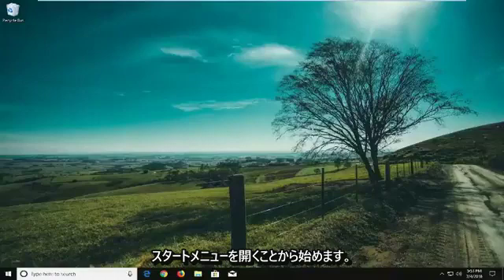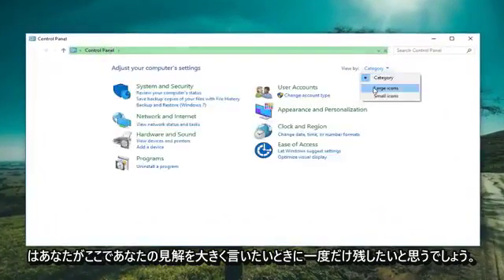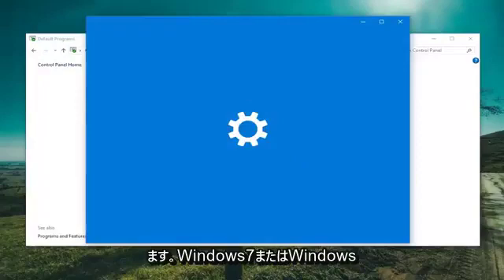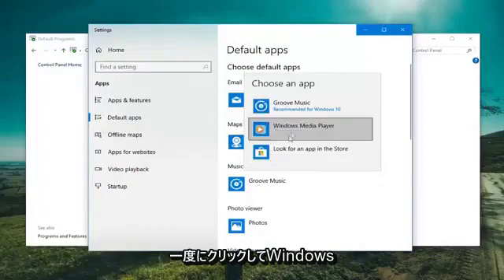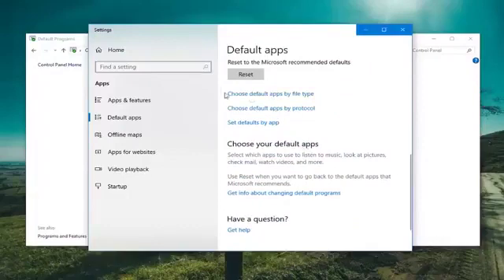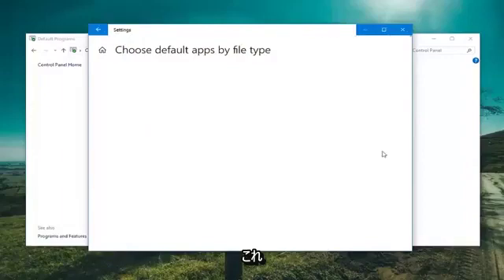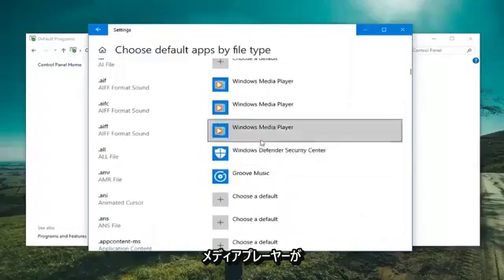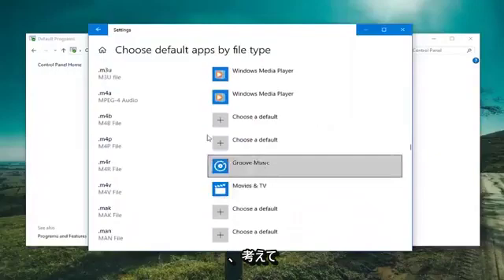Windows MediaPlayerをデフォルトにする方法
Windows Media Player をデフォルトにする方法..

Windows ユーザーが覚えている限り、Windows Media Player は常にオーディオ ファイルとビデオ ファイルの既定の再生プログラムでした。残念ながら、これは Windows 8 が登場したときに変更され、Windows 8 以降に開発および配布された Windows オペレーティング システムのすべての反復についても同じことが当てはまります。 Windows 8 と 8.1 では、音楽アプリがオーディオ ファイルの既定の再生アプリとして設定されており、Windows 10 では改良された Groove 音楽アプリが既定として設定されています。

Music アプリと Groove Music アプリは、機能とオーディオ再生に関してはかなりまともですが、ほとんどの Windows ユーザーは、Windows Media Player ですべてのオーディオ ファイルの再生を処理することを好みます。 Microsoft は、Windows Media Player に大きな変更や改善を行っていませんが、再生プログラムは、Windows 用の最も一般的に使用されている最高のメディア再生アプリケーションの 1 つです。また、Windows Media Player は、Windows 10 の Groove Music アプリと比較してはるかに高速です。これは、ほとんどの Windows 10 ユーザーにとって非常に扱いにくく、不安定です。

Windows 8.1 と Windows 10 の両方で、Microsoft は最新またはユニバーサル アプリをほとんどのファイルの種類の既定として設定しています。ミュージック アプリまたは Groove ミュージック (Windows 10 の場合) は、既定の音楽またはメディア プレーヤーです。 Windows 10 の Groove Music アプリはかなり優れており、いくつかの新機能で改良されていますが、まだいくつかの機能が欠けており、Windows Media Player やその他の有名なデスクトップ プレーヤーほど優れていません。案件。

Windows Media Player は、コンピュータの最初の既定のメディア プログラムですが、その後インストールする各プレーヤーは、それを置き換えようとします。複数のプレーヤーをインストールした後、Windows は 1 つのプログラムを MP3 に関連付け、2 つ目のプログラムをビデオ ファイルに関連付け、3 つ目のプログラムを CD からのオーディオのリッピングに関連付けます。 Windows Media Player を単一の既定のプレーヤーとして復元すると、ワークフローにある程度の一貫性が追加されます。 Windows Media Player を継続的に実行している場合は、開いている 1 つのプログラムですべてのファイルを読み込むことにより、メディアをより迅速に読み込むこともできます。

ありがたいことに、Windows オペレーティング システムの任意のバージョンでデフォルトの音楽再生アプリケーションを Windows Media Player に置き換えることは完全に可能です。さらに、そうするのも非常に複雑な偉業ではありません。 Windows コンピュータで Windows Media Player をデフォルトとして設定する場合は、次の方法で正確に行うことができます。